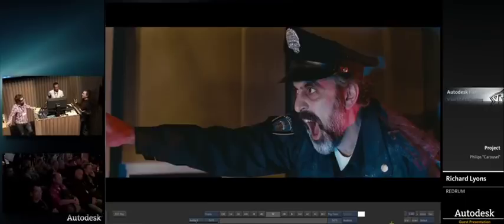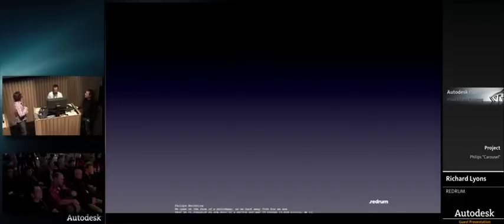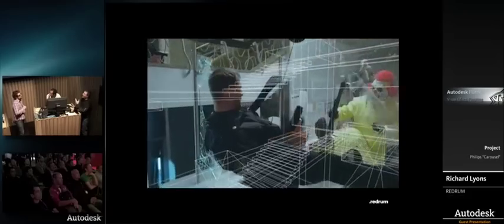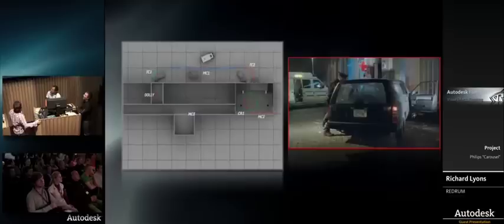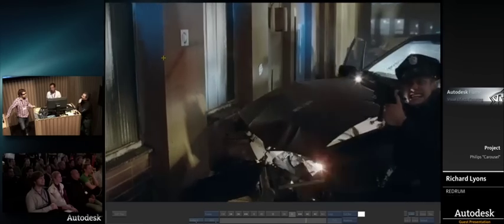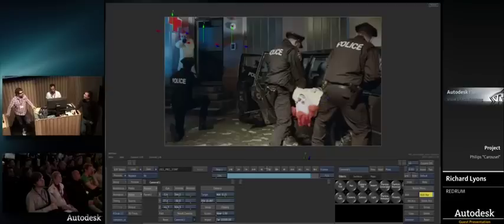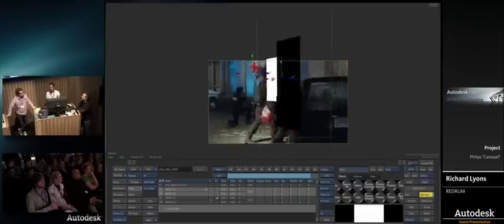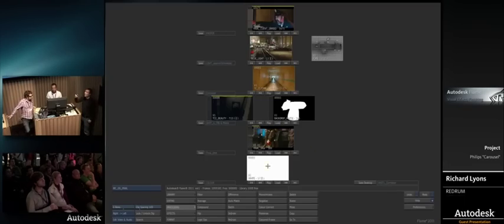Huge productions' secrets - 01 - Philips Carousel TVC IBC2010 making of 01（飞利浦时间静止IBC版后期制作花絮 01）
Client: Philips
Version:Philips Carousel Autodesk & IBC making of 01

Wechat: 汉狮影视广告公司